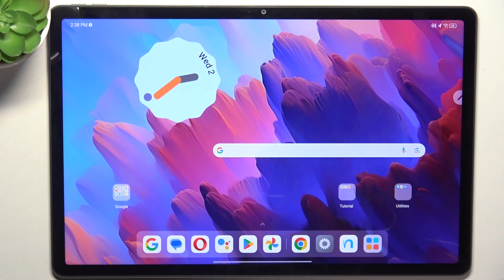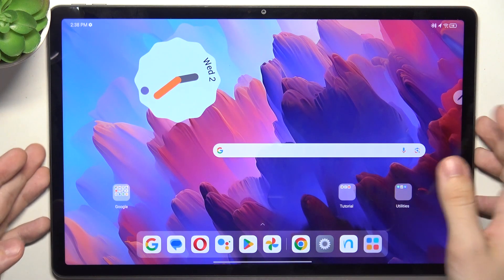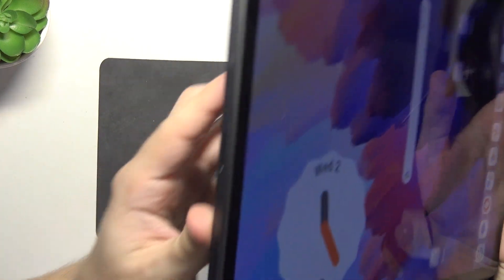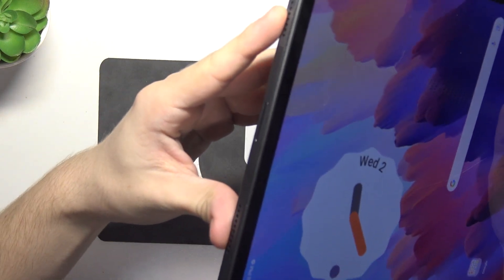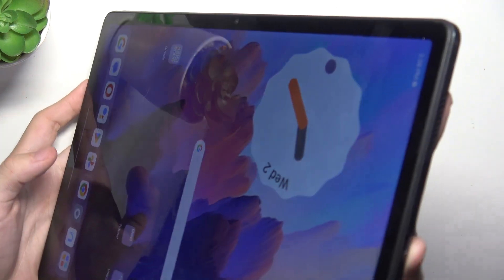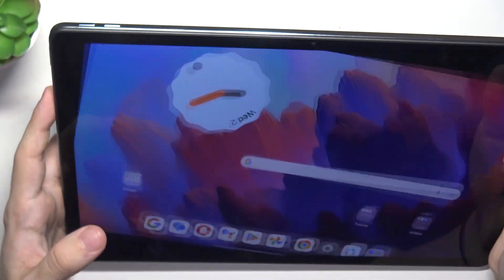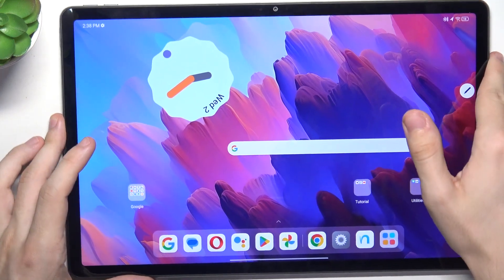Is There Stereo Speaker on LENOVO Tab P12 - Stereo Sound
Tap into our latest video to find out if your LENOVO Tab P12 is equipped with stereo speakers! We’ll delve into the audio features of this device, revealing whether it offers stereo sound. So if you’re intrigued by this topic, we invite you to explore our channel for even more exciting content!

Is there a Stereo Speaker on LENOVO Tab P12? How many speakers are there in LENOVO Tab P12? Can LENOVO Tab P12 play stereo sound?